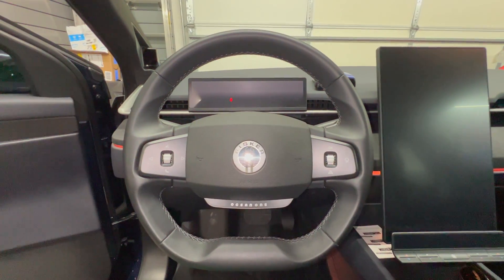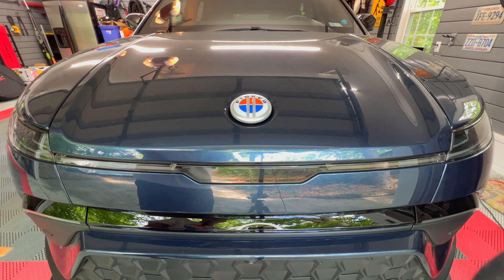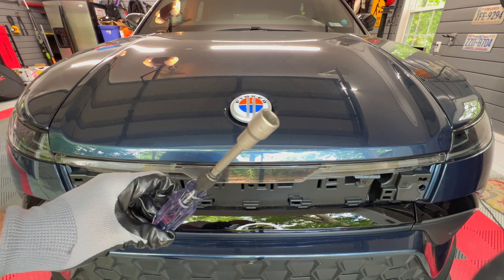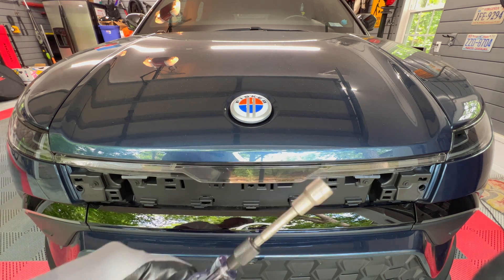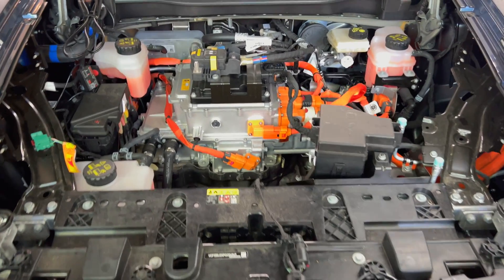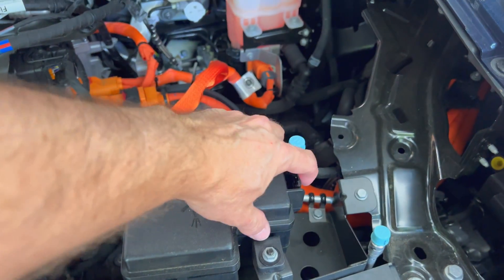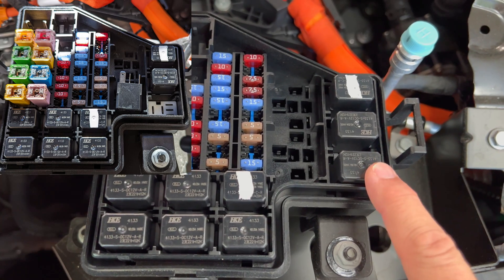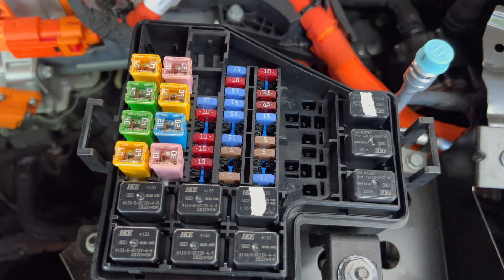Fisker Ocean One - Horn Relay Fix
Today's quick tip video shows how to fix a non-working horn due to the ERY04 relay not being inserted.  Also, this may affect only a few people that recently picked up their cars.  During the transatlantic transportation process the 12 V battery and relay are disconnected.  They should be reconnected correctly at port - but sometimes things slip.

► LINKS
Plastic Pry Bars / Trim Removal Tools (smallest in kit best for this project)
(paid link*)
(paid link*)
(paid link*)

Malco Connext1 Quick Change Standard Nut Driver Handle
(paid link*)

Malco Connext2 Quick Change Stubby Nut Driver Handle
(paid link*)

13mm 6" Magnetic Nut Driver 1/4" shank
(paid link*)
(paid link*)
(paid link*)
Or
13mm 6" Magnetic Nut Driver 1/4" shank (metric 8 piece set)
(paid link*)
(paid link*)
(paid link*)
(paid link*)
Or
Utoolmart 13mm 4" Magnetic 1/4"  shank  (just long enough)
(paid link*)

Reusable Zip Ties (10" best for this project)
(paid link*)

Energizer CR2032 Battery
(paid link*)

Etsy Hitch Hidden Storage

100%